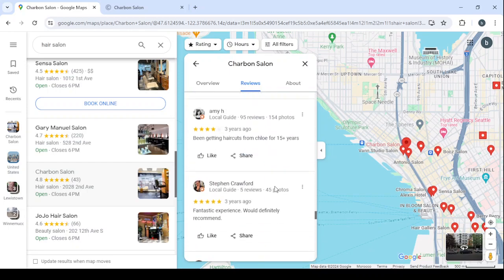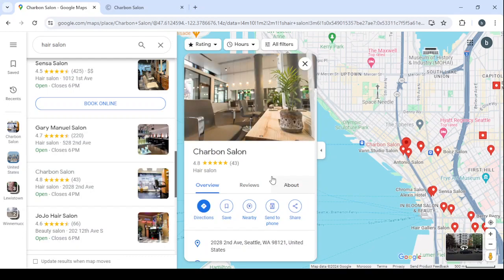How to Make Money with Google Maps: Ultimate Money-Making Playbook! 2024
in this video we discuss :

"Making Money with Google Maps: A Comprehensive Guide to Profitable Navigation" is a step-by-step tutorial designed to help you tap into the earning potential of Google Maps. Whether you're looking to start a side hustle or build a full-fledged business, this guide covers everything you need to know. From leveraging local listings to offering navigation services, you'll discover easy-to-follow strategies, insider tips, and practical advice for generating income using this powerful tool. Get ready to turn your map skills into a lucrative opportunity with this complete money-making guide!